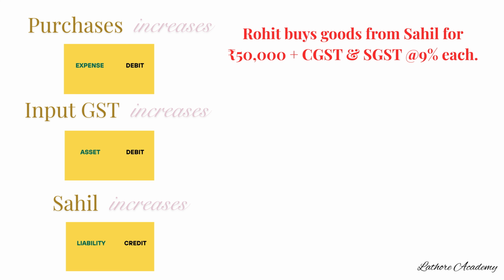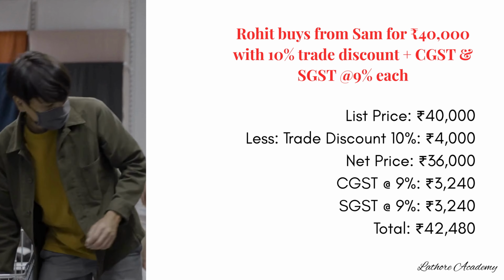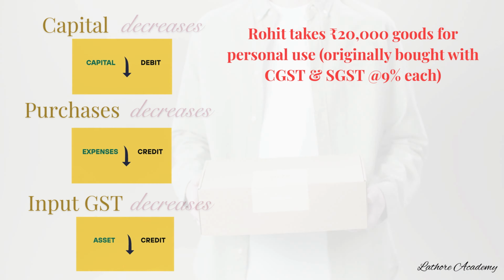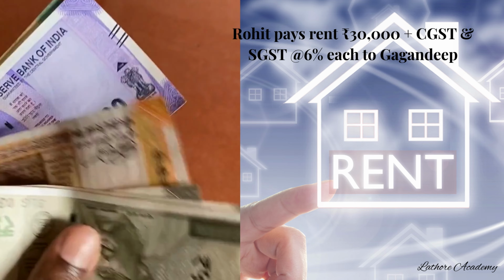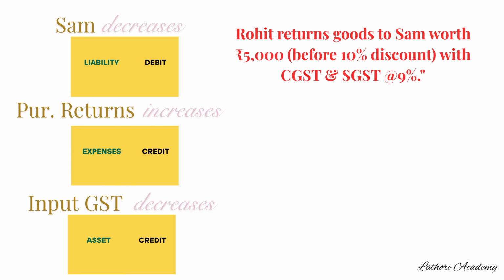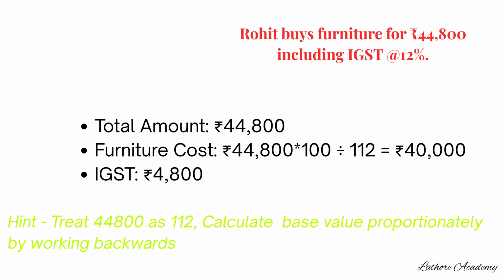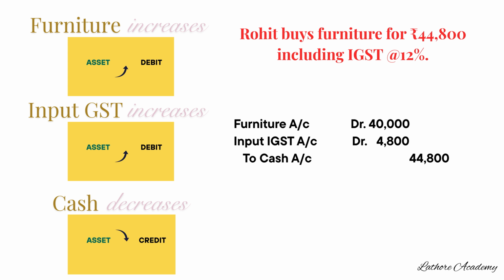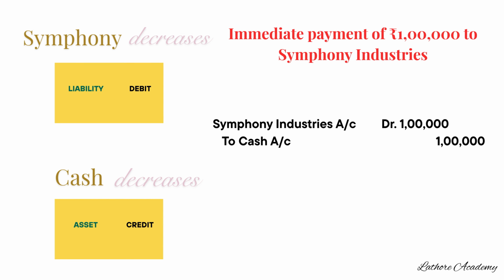Part 11 Journal Entry GST - Concept problem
CA FOUNDATION ICAI material Illustration no 8 - Rohit. GST Journal entries simplified. Learn GST Journal entries like PRO